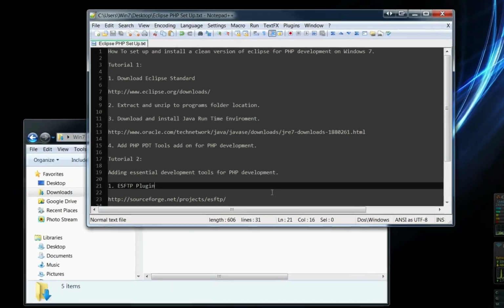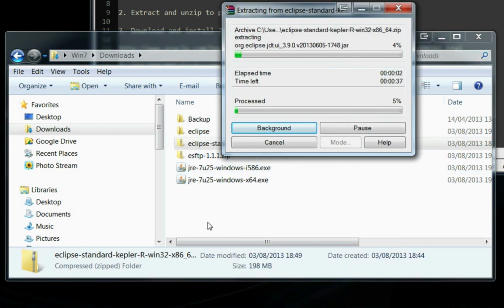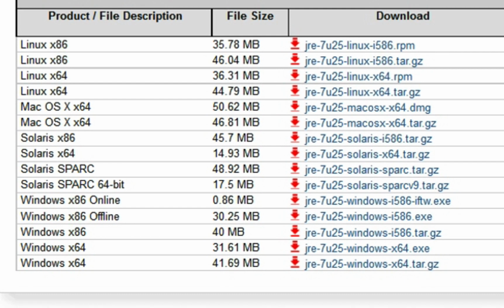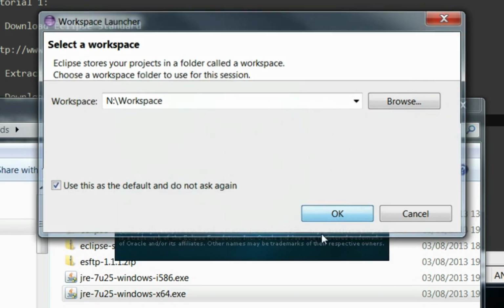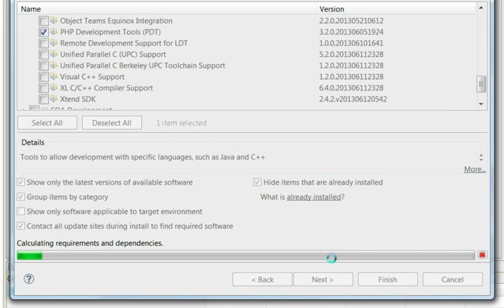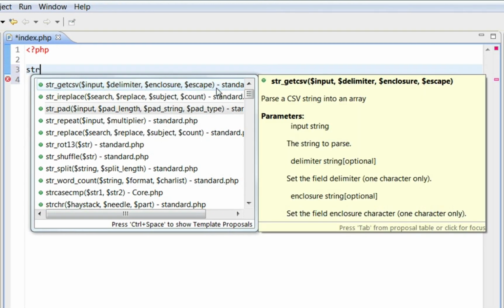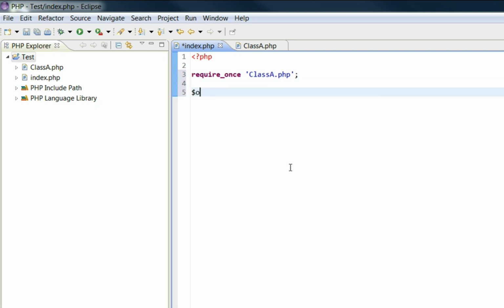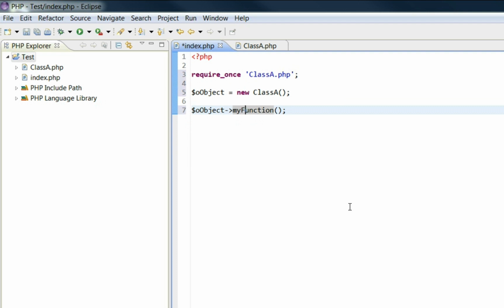PHP Editor for PHP Development (Eclipse) (PDT)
PHP Tutorial: How to setup up and run free professional PHP Editor eclipse for PHP development. (Using PDT Plugin to turn eclipse into a PHP IDE) The same steps can be used for Luna!

1. Download Standard Eclipse IDE Version

2. Extract and unzip eclipse to your programs folder location.

3. Download and install Java Run Time Environment. (JRE)

4. Install PHP Editor PDT (PHP Developer Tools) add on for PHP development.